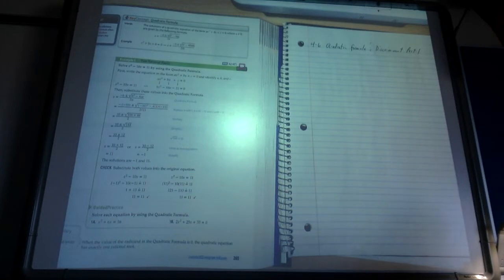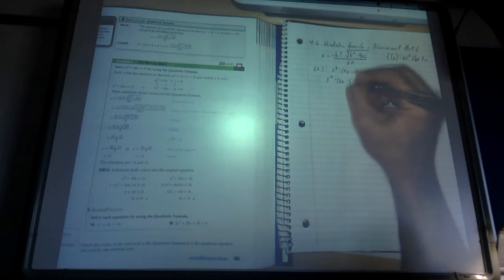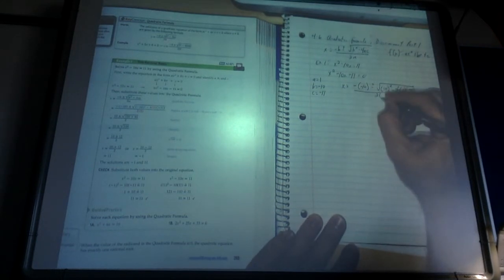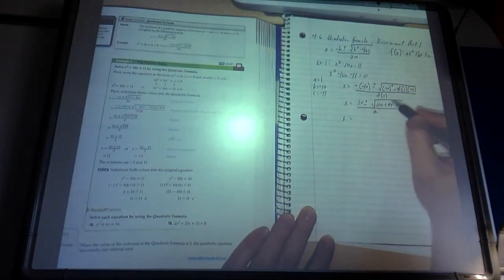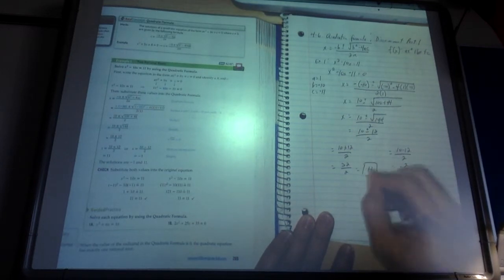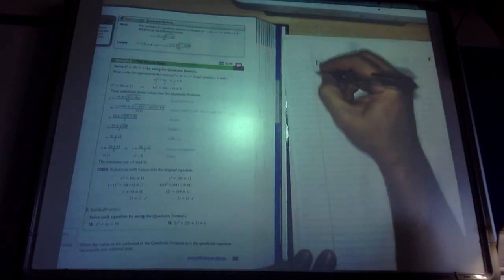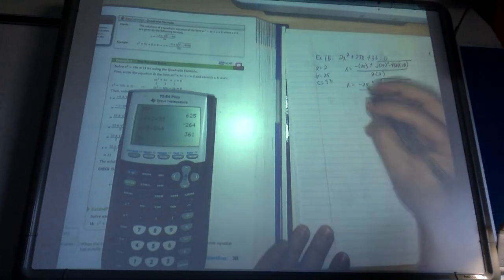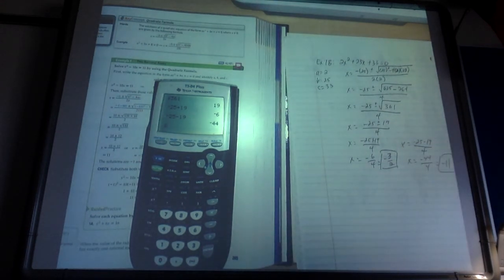4-6 Quadratic Formula Part 1